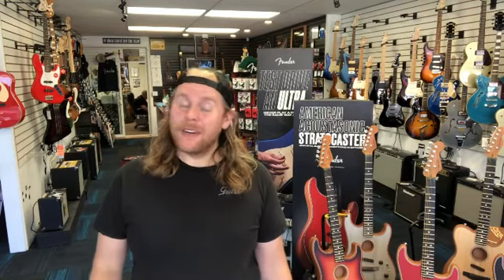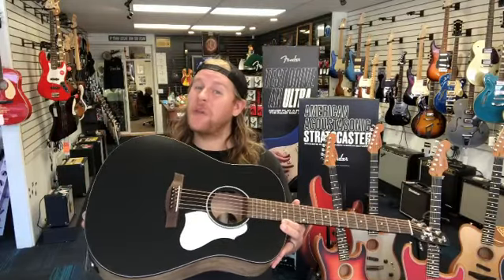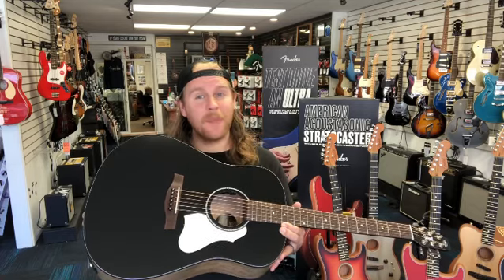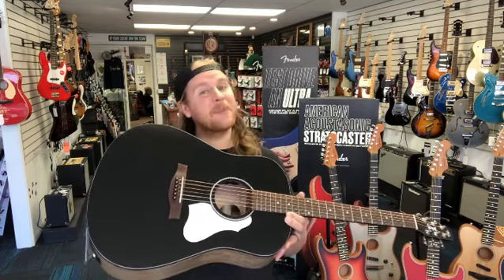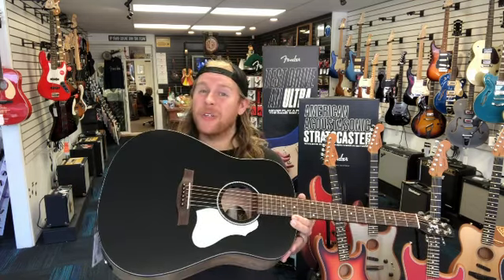Seagull S6 Classic Black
It’s FreshGearFriday and we have a good one for you today! The @seagullguitars S6 Classic Black!